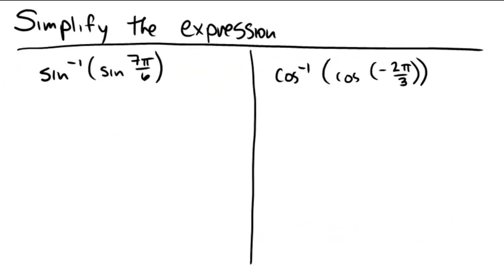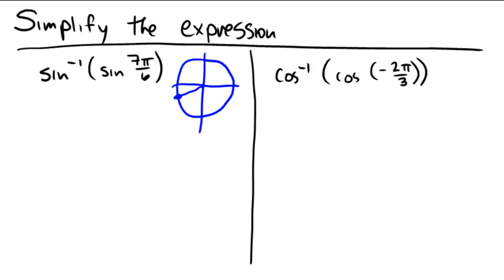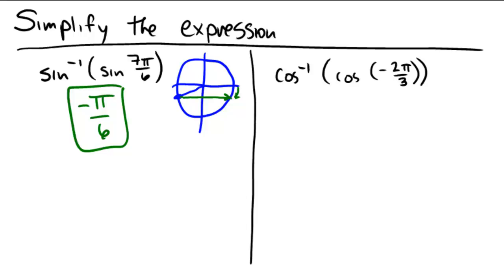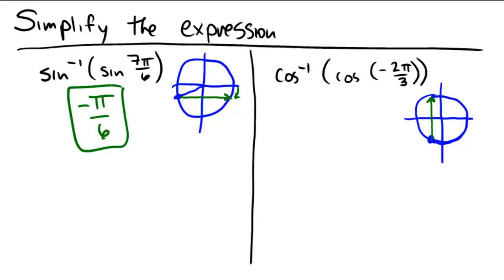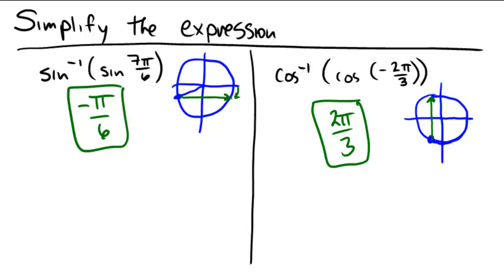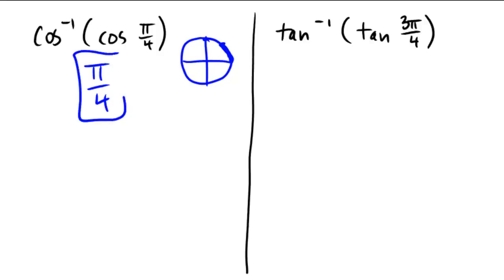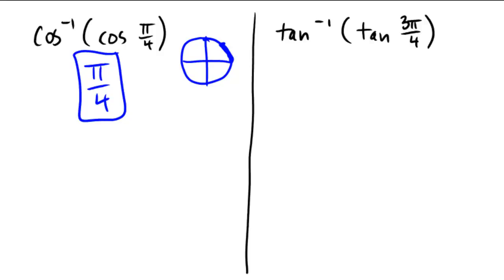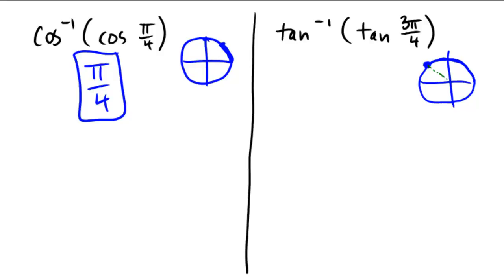Composing trig and inverse trig functions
Composition of a trigonometric function and an inverse trigonometric function: Problem type 1